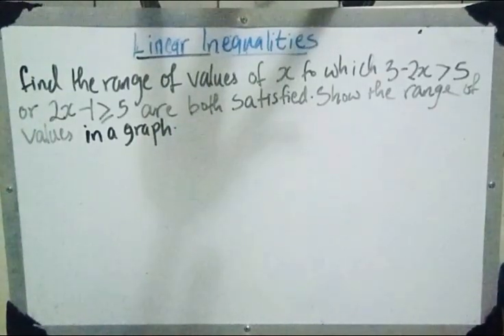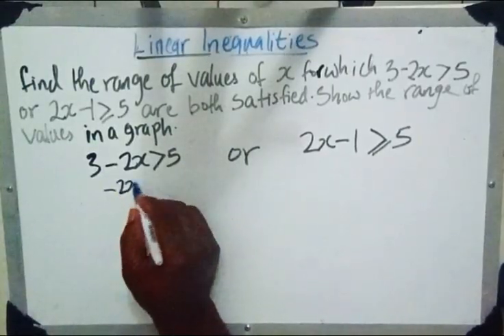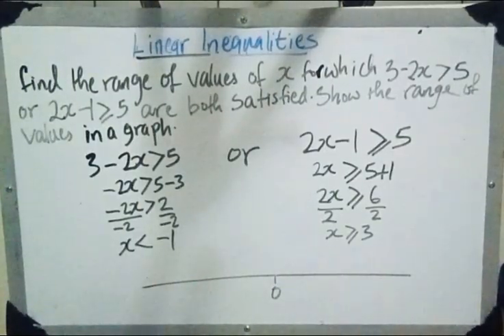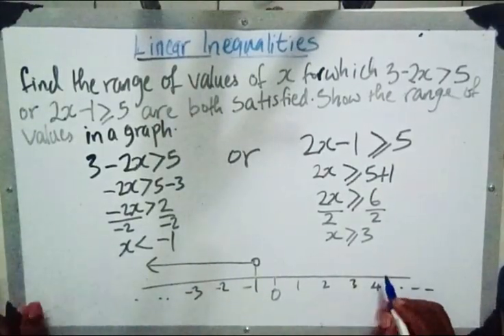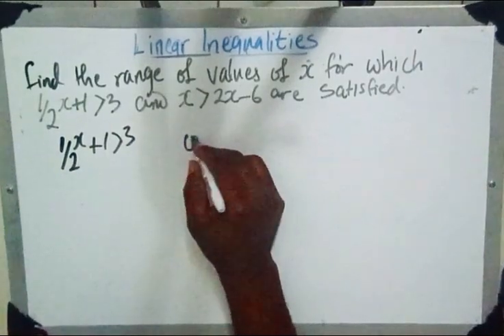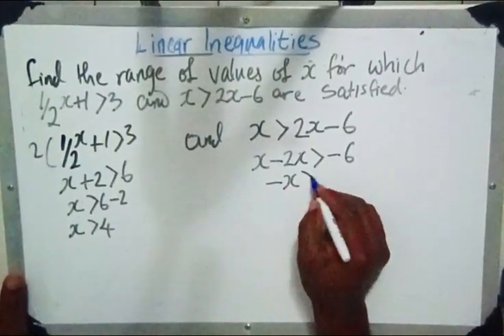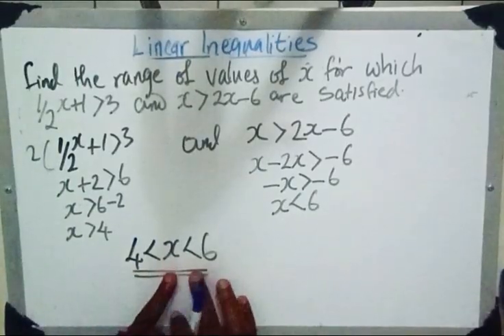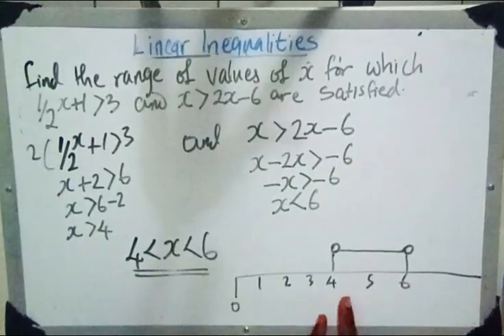LINEAR INEQUALITIES 2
solving inequalities